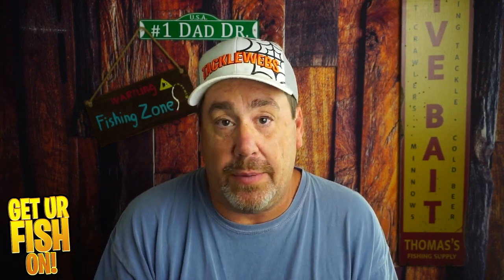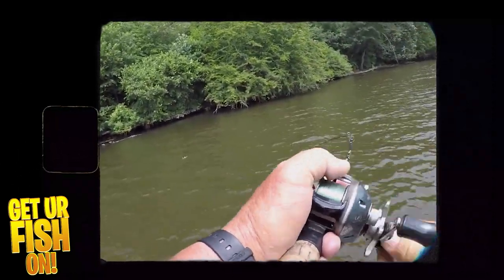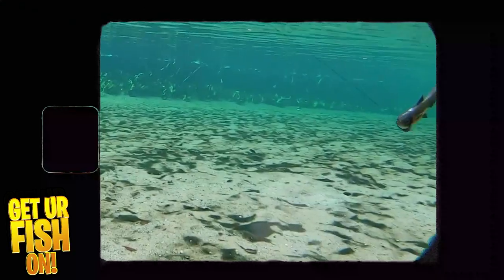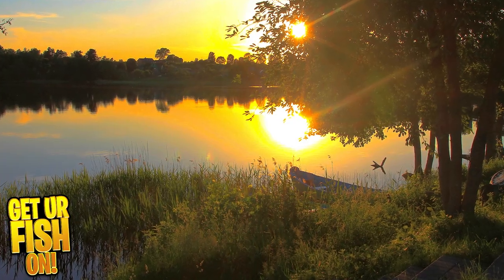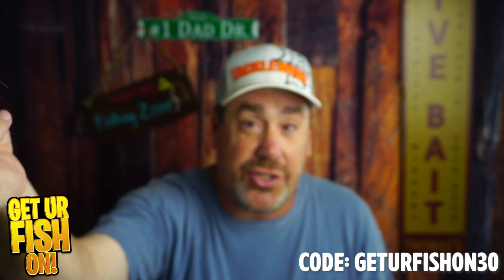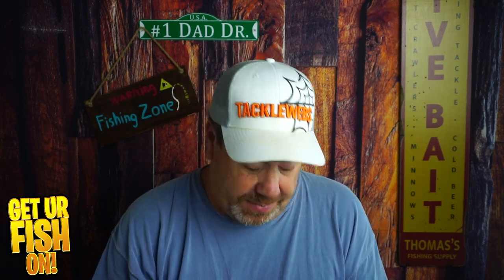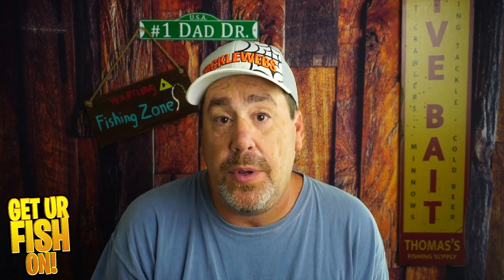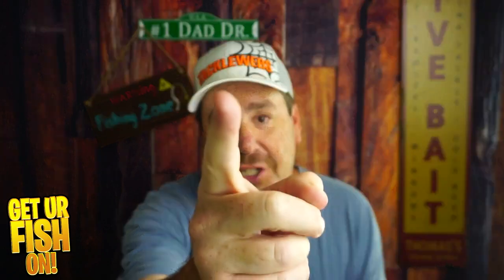Top 5 MUST-Have Lures for Summer Bass Fishing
What are the TOP 5 MUST have largemouth bass fishing lures and baits for summer fishing? These are the essential bass fishing baits that all anglers should have on their line when going fishing in the summer. Steve from Get Ur Fish On! will show and tell you why he picked these lures and why they will help you catch more bass in June, July and August, the summer months of bass fishing.